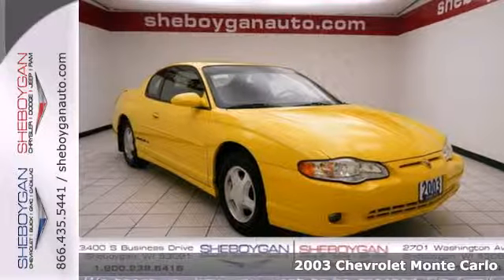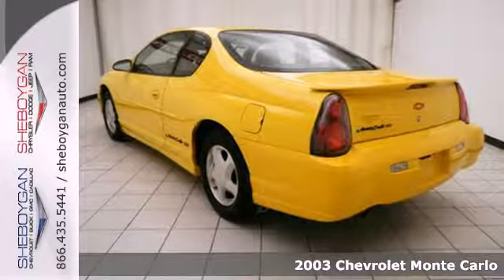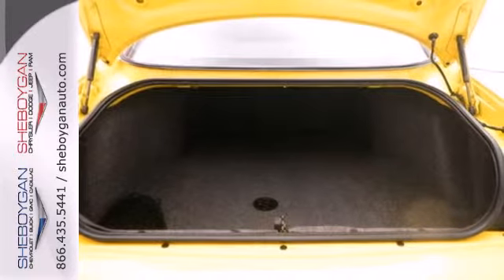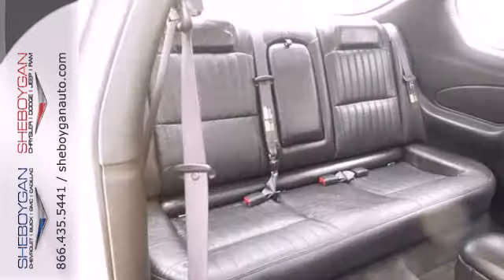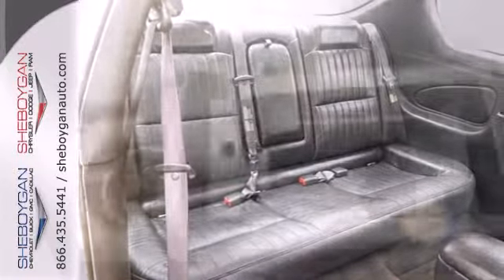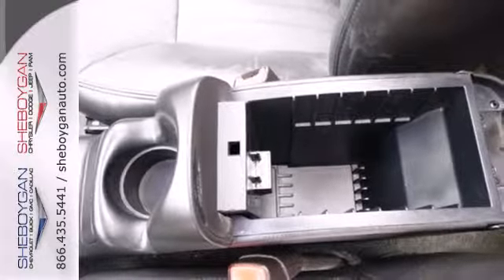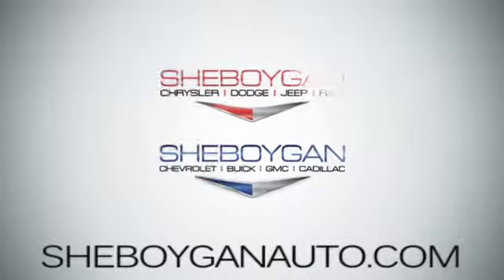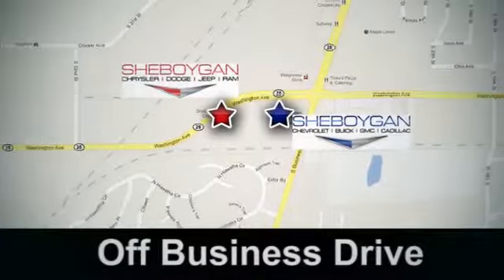2003 Chevrolet Monte Carlo Appleton WI Green Bay, WI B3283B - SOLD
Year: 2003
Make: Chevrolet
Model: Monte Carlo
Trim: SS
Engine: 3.8L V6
Transmission: Automatic 4-Speed
Color: Competition Yellow
Mileage: 150468
Stock #: B3283B
Barrels of fun!! Do you want it all? Well with this sweet Coupe you are going to get it!! Standard features include: Preferred Equipment Group 1 - Includes Driver 6-Way Power Seat Adjuster Trunk Cargo Convenience Net Front & Rear Floor Mats Deluxe Covered Illuminated Vanity Visor Mirrors Electronic Cruise Control w/Set & Resume Speed Mirror Group Driver Information Center Radio: ETR AM/FM Stereo w/CD Power Tilt-Sliding Sunroof w/Sunshade - Includes Overhead Storage Bin Delete Leather Seating Surfaces Driver 6-Way Power Seat Adjuster Remote power door locks Power windows with 1 one-touch Automatic Transmission 4-wheel ABS brakes Front air conditioning zones - Dual Air conditioning Cruise control Audio controls on steering wheel Traction control - ABS and driveline Passenger Airbag 200 horsepower 3.8 liter V6 engine Multi-function remote - trunk/hatch/door Power mirrors Tilt steering wheel Front-wheel drive Fuel economy EPA highway (mpg): 29 and EPA city (mpg): 19 2 Doors Front fog/driving lights Tachometer Speed-proportional power steering Clock - In-radio Interior air filtration Front seat type - Bucket Rear bench seats Intermittent window wipers Privacy/tinted glass Rear spoiler - Lip Daytime running lights Dusk sensing headlights Rear defogger Center Console - Full with covered storage... Are you looking for a Dealership you can trust and actually enjoy your car buying experience...look no further. Our Mission Statement is to treat our customer's with enthusiasm in providing automotive products and services that exceed your expectations. Now many dealers may say t

Address:
3400 S. Business Drive